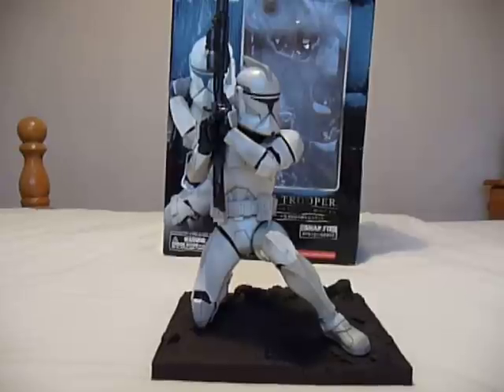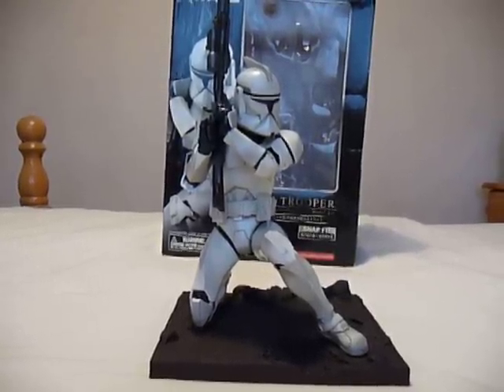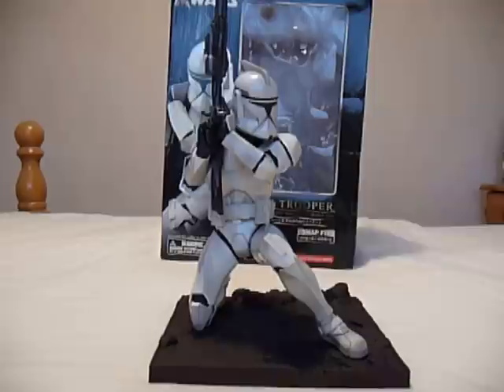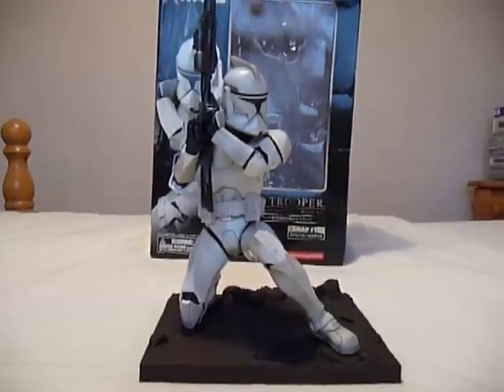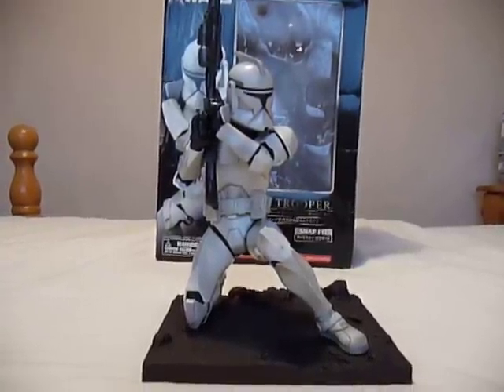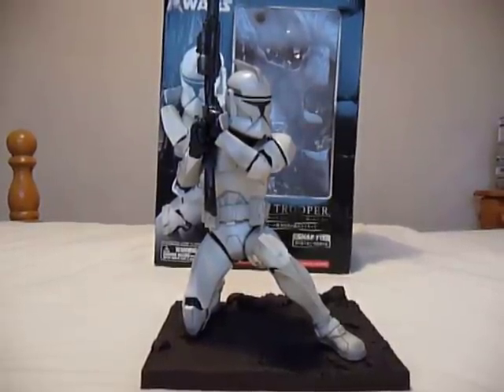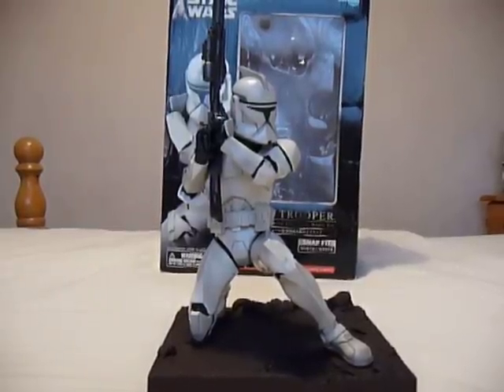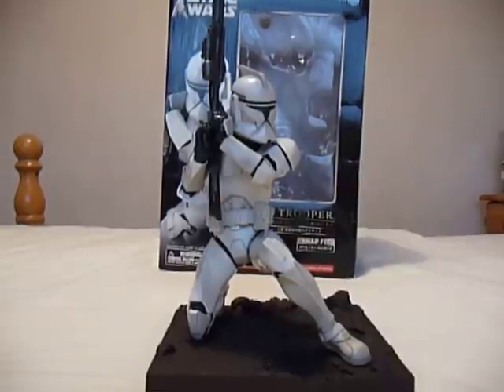Episode II clone Kotobukiya.mov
A review of a Star Wars Episode II Attack of the Clone Clone Trooper by Kotobukiya